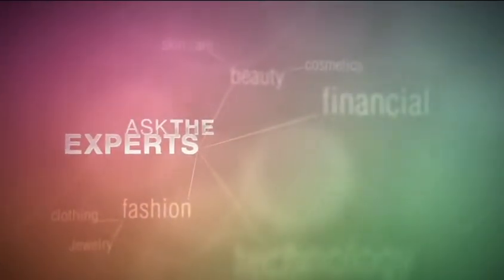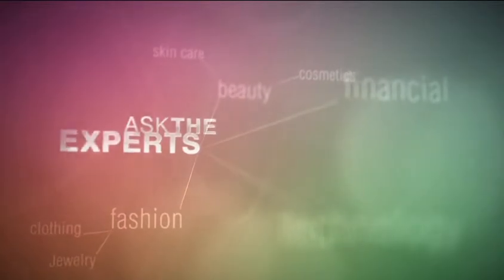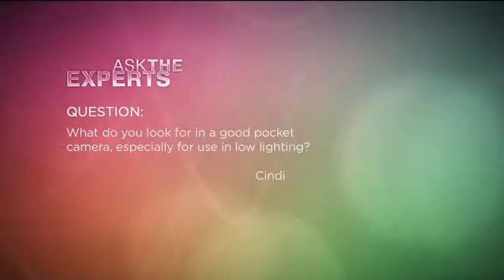Pocket Cameras and Low Lighting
Marc Saltzman from CNN's Tech Time answers Cindi's question about pocket cameras and low lighting.